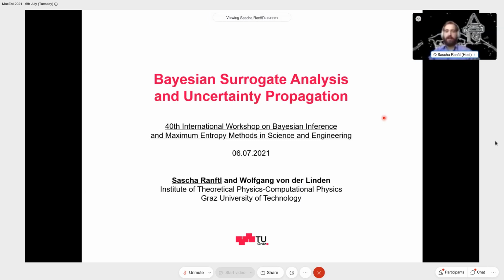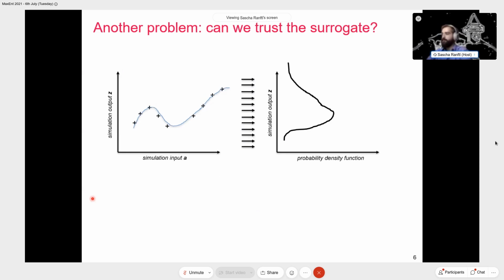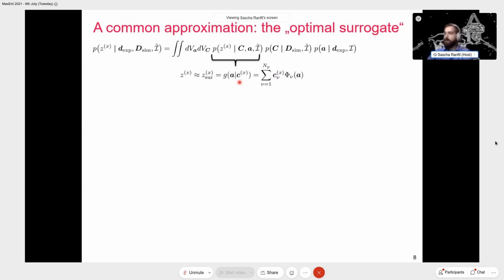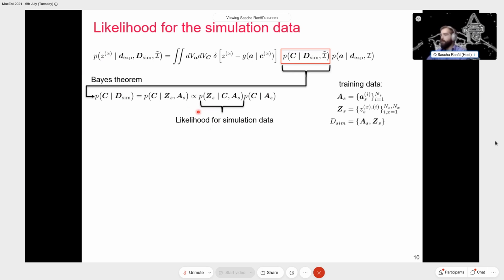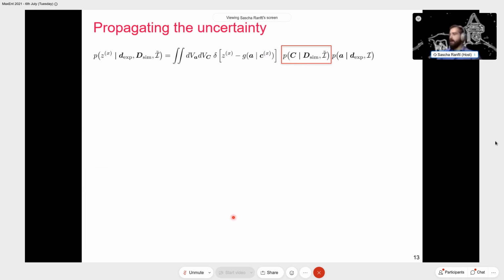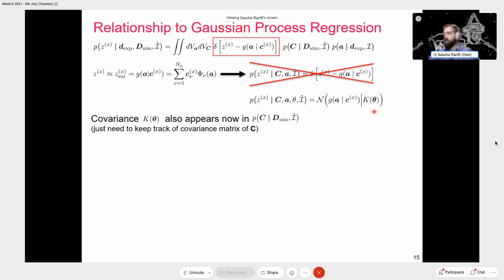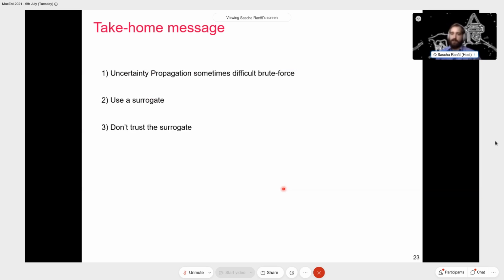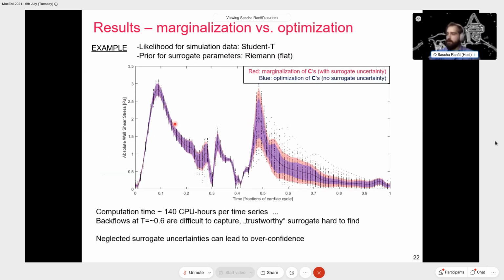Bayesian Surrogate Analysis and Uncertainty Propagation - Sascha Ranftl - MaxEnt 2021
Contributed talk of Sascha Ranftl to the 40th International Workshop on Bayesian Inference and Maximum Entropy Methods in Science and Engineering, MaxEnt 2021